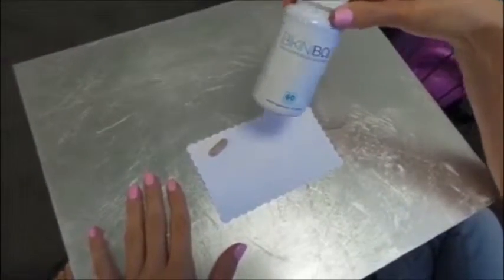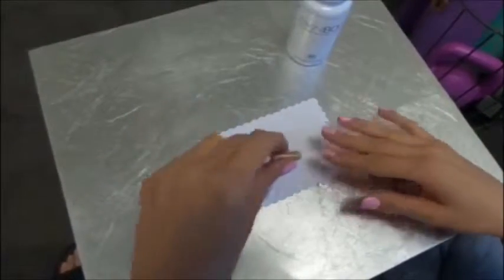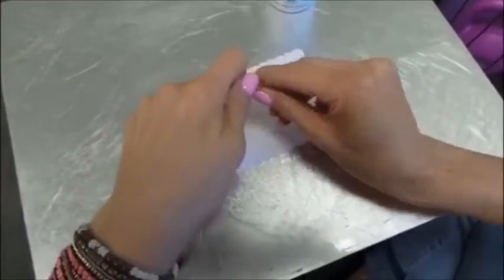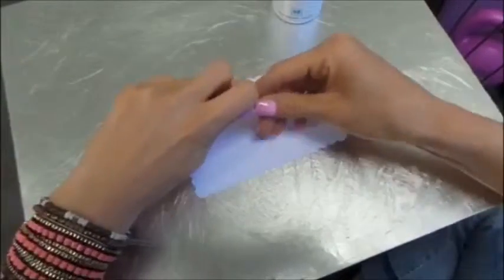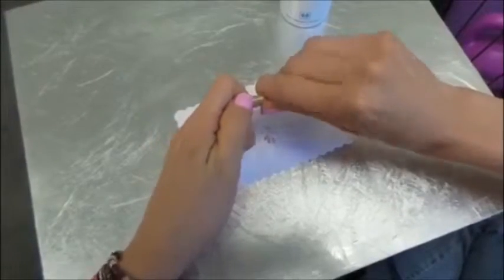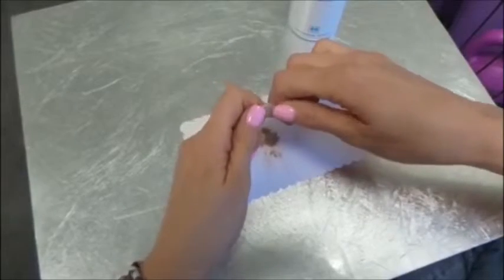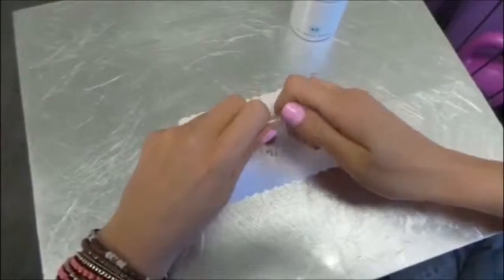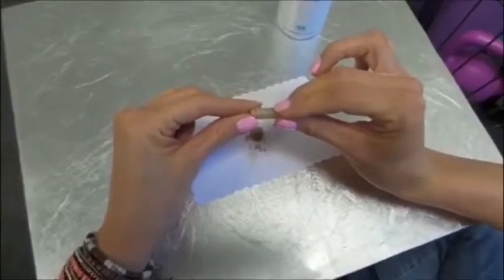Fat Burner for Caffeine-Sensitive Users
Sensitive to caffeine and taking the BikiniBOD fat burning supplement?

Rarely are you able to escape from caffeine when you're taking fat burners, and BikiniBOD is no exception! But no worries - you can still take your fat burners, slimming pills, appetite suppressants - and all the other diet aids that contain caffeine - simply by splitting the capsule.

Watch as Celebrity Trainer and BikiniBOD Ambassador Christie Cash splits a capsule. Simple, right?

Join the BikiniBOD Community Today!

💙💙💙  Made for Women by Women